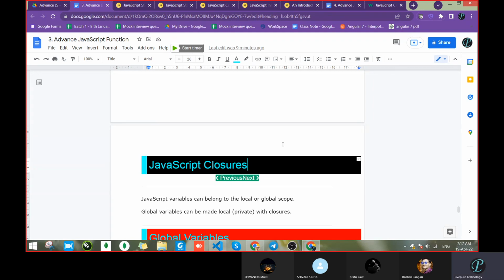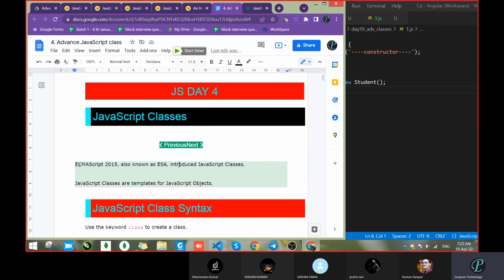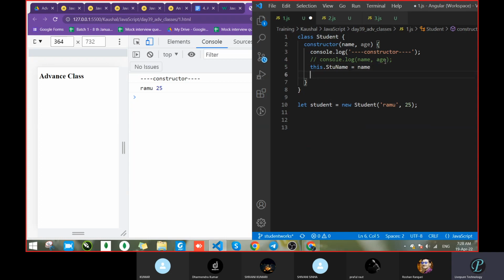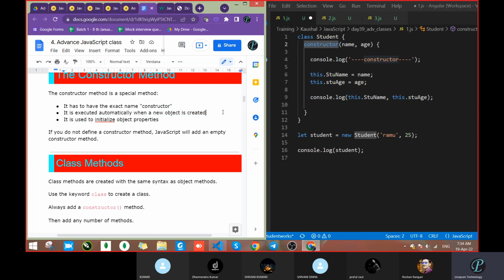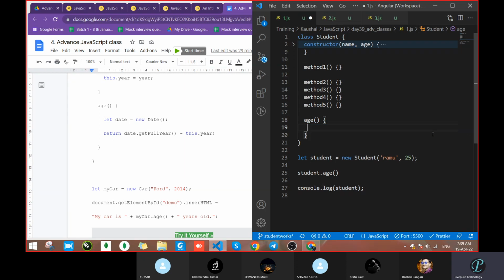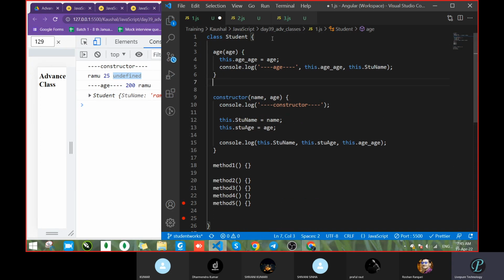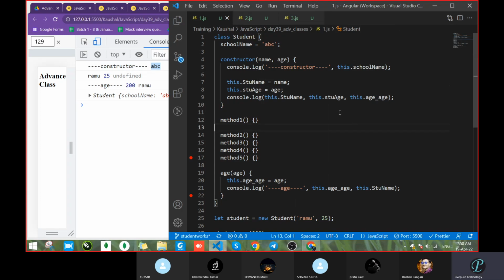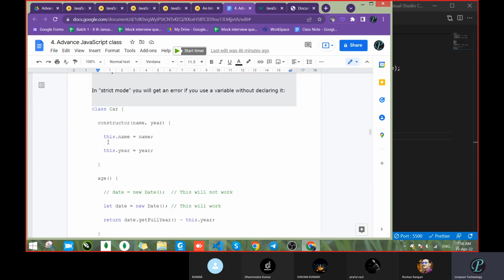JavaScript Day 6 (Advance Class) part 1